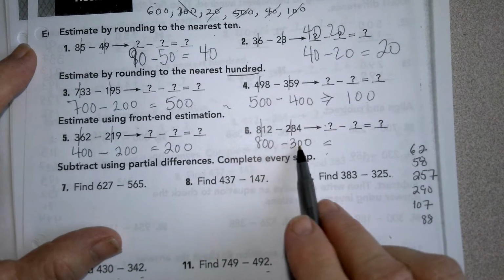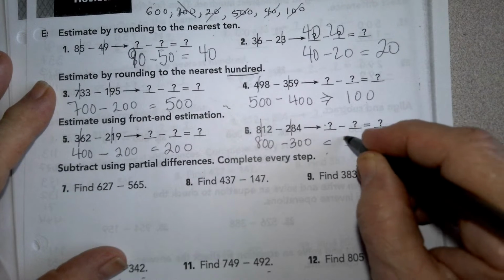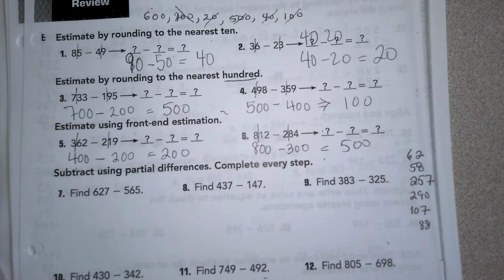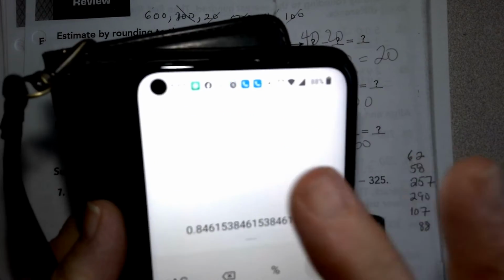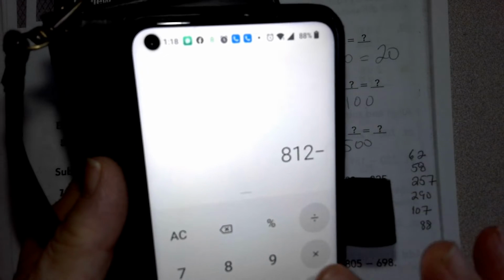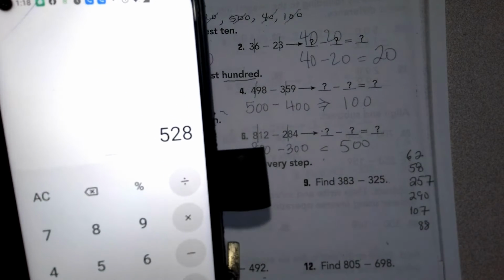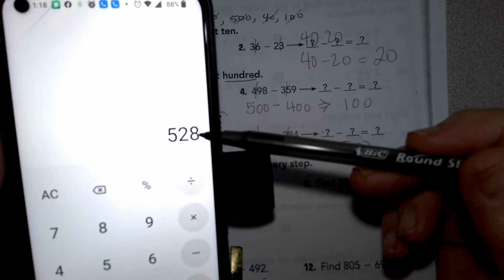SMMCS Assmt 38 GR3 TEST REVIEW C3